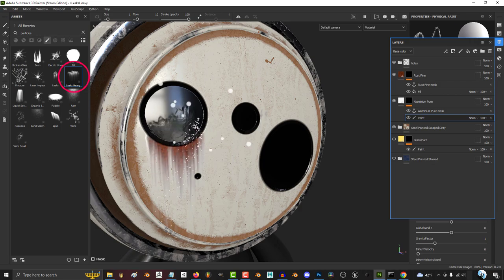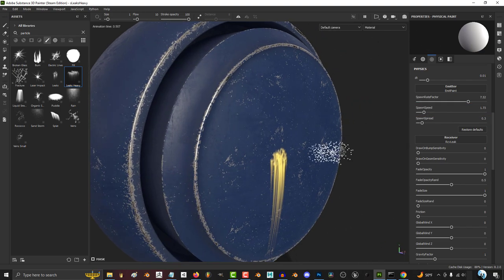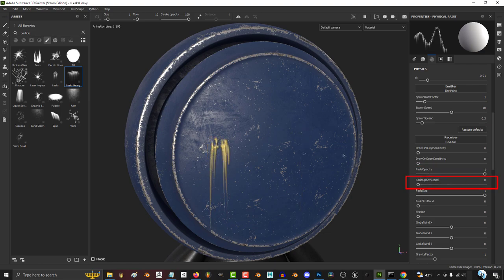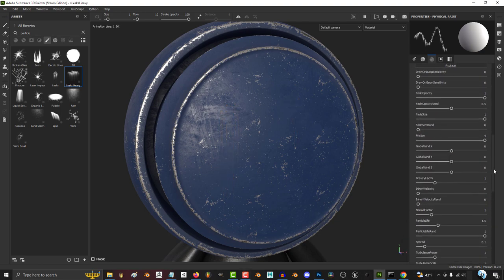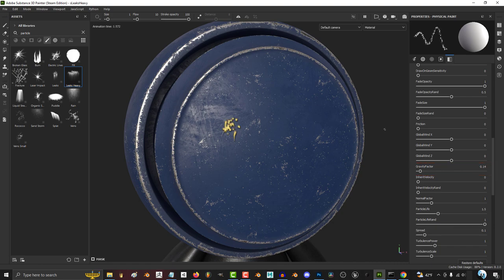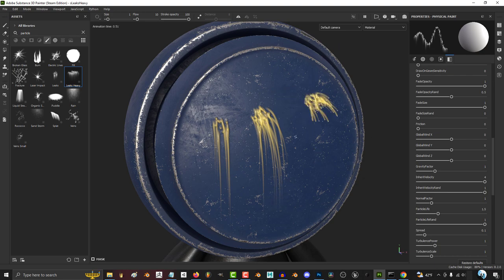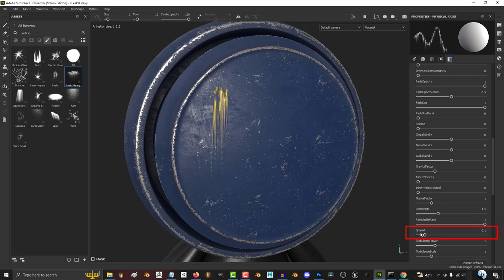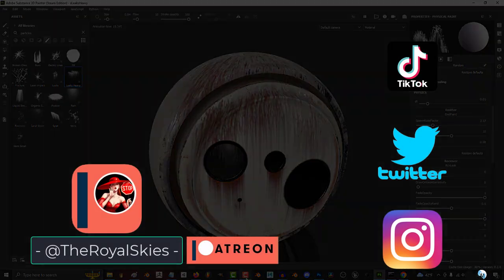Substance-Painter: Particle Brushes (Leaks-Heavy!)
Here's the HEAVY leaks brush in Substance Painter!!